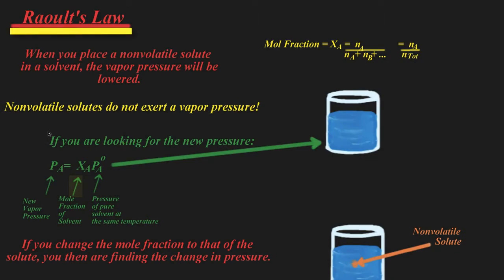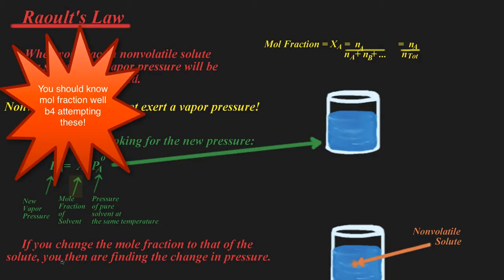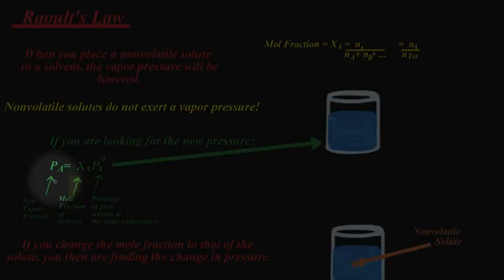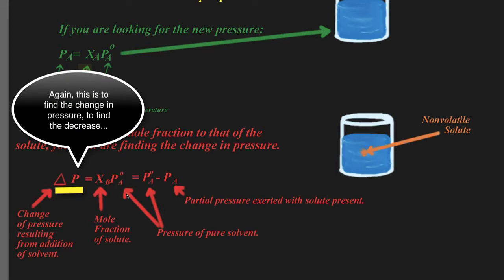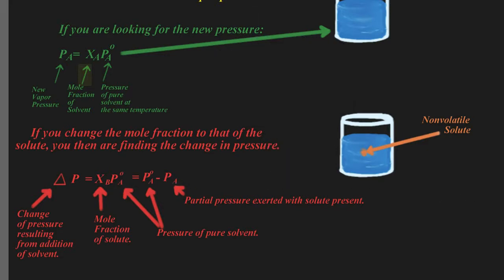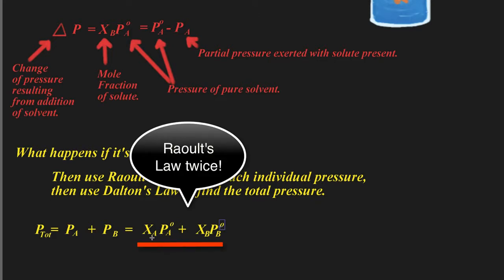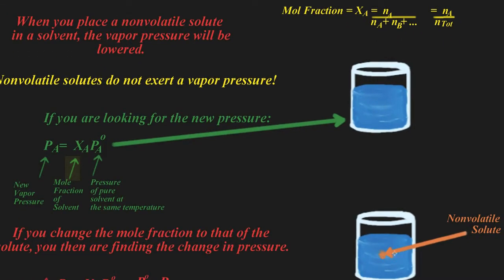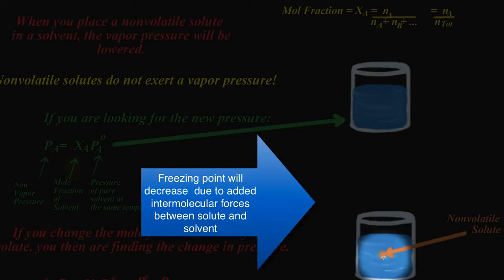[Chemistry] [Chemistry II]-Solutions-Raoult's Law-Concept Video